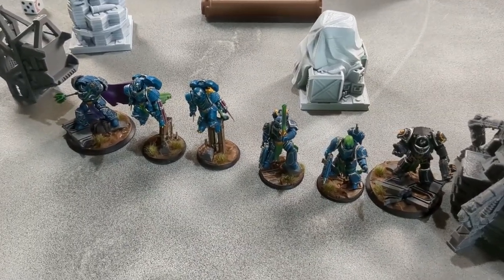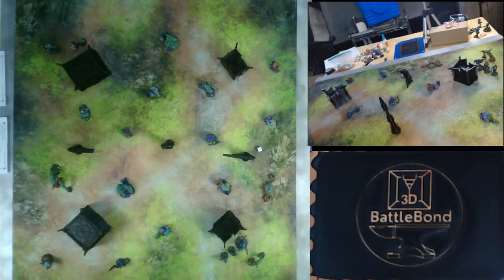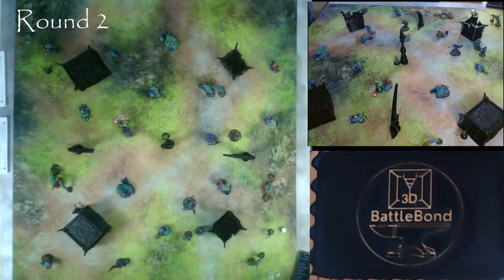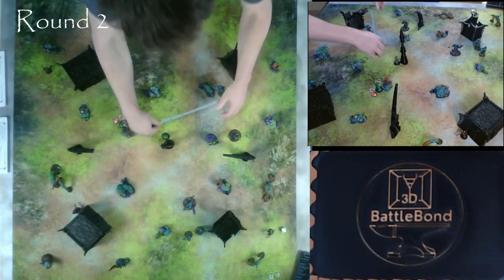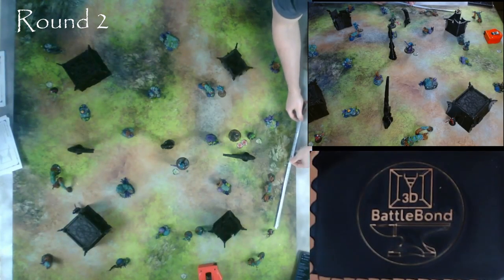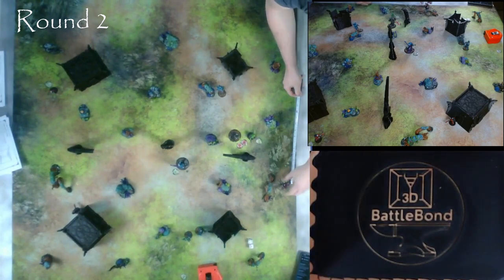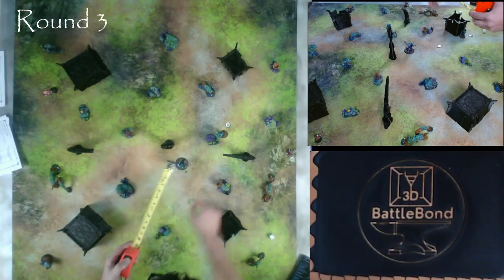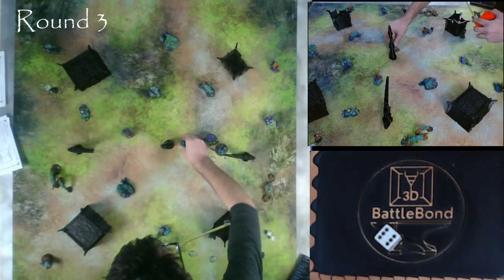Grim Dark Future Firefight Battle Report - 300 pts High Elves vs Battle Brothers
Getting some more experience with One Page Rules with Grim Dark Future Firefight